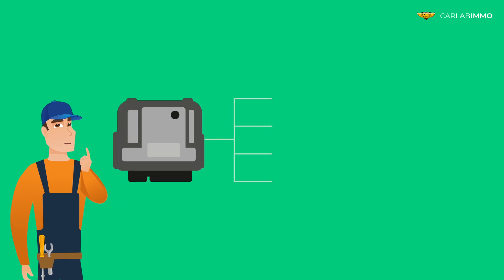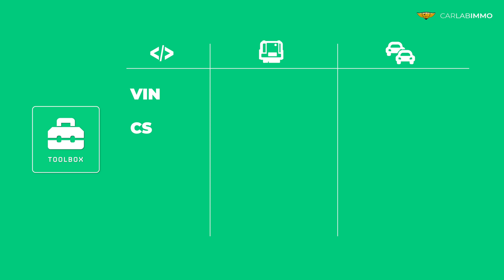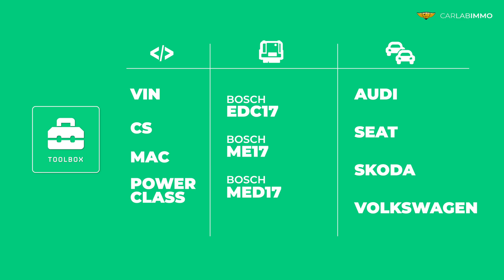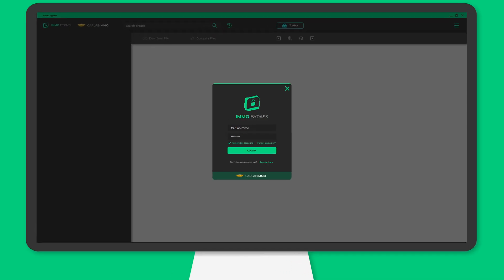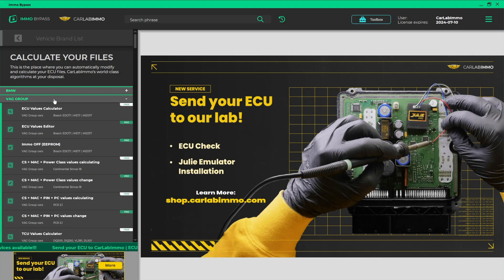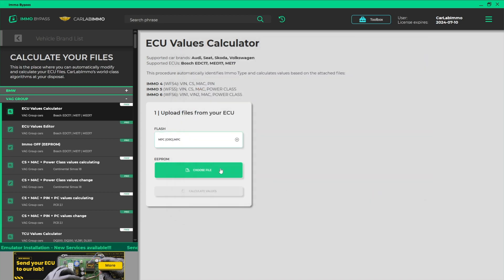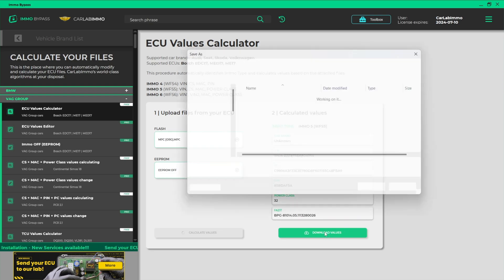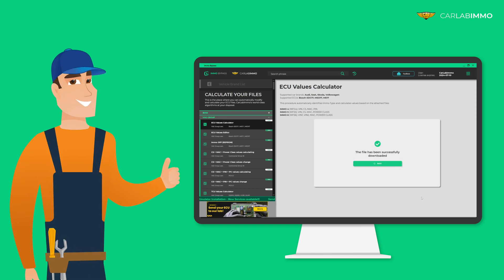ECU Values (VAG Group WFS5) Read VIN/CS/MAC/POWER CLASS | Immo Bypass Toolbox | CarLabImmo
Automatically calculate:
- VIN
- CS
- MAC
- POWER CLASS
values of IMMO 5 (WFS5) Bosch ECUs installed in Audi, Seat, Skoda and Volkswagen cars using Immo Bypass Toolbox.

The tool is available for free also in DEMO version of Immo Bypass!